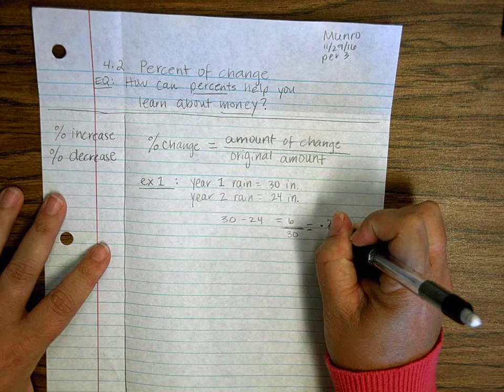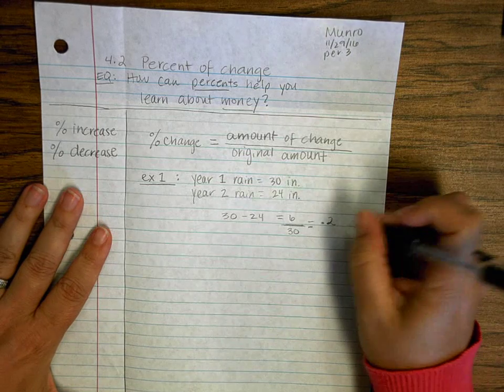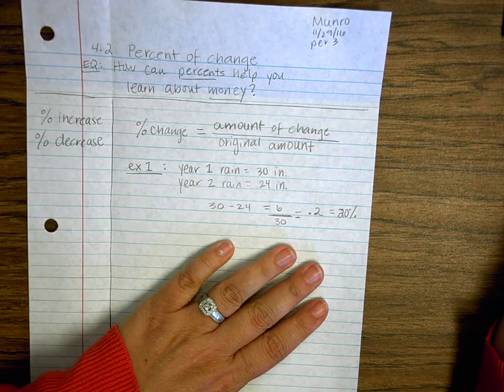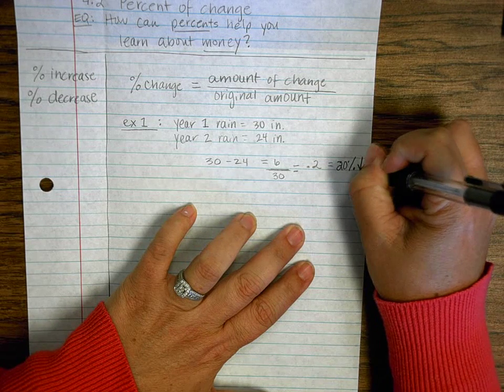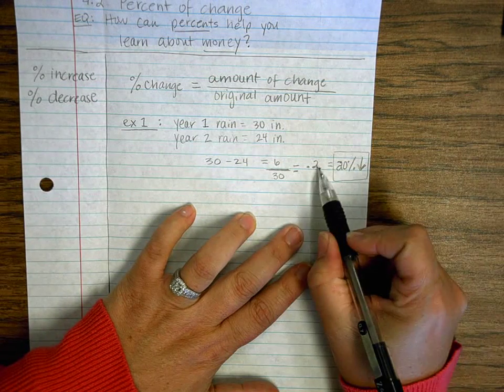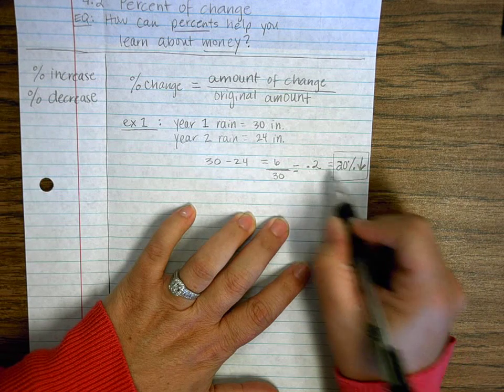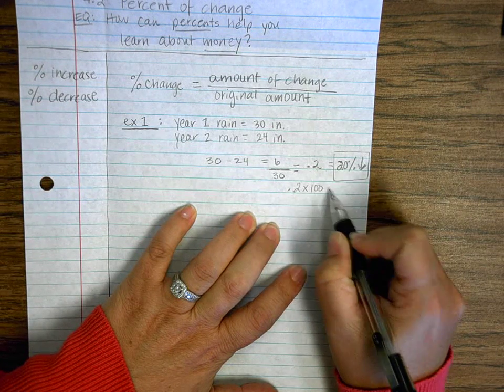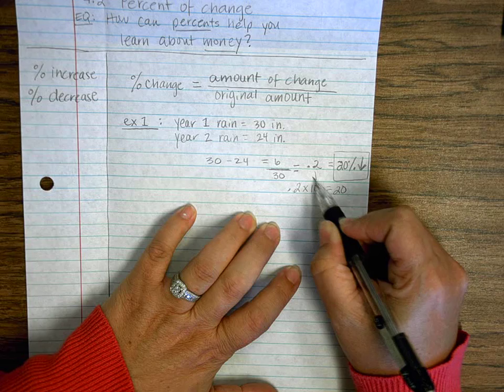Math 7 16 17 4 2